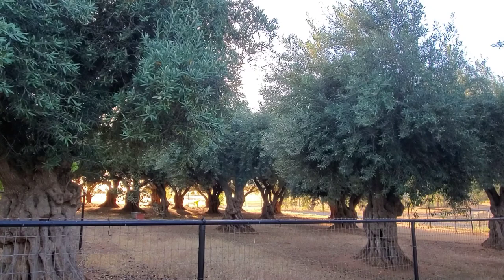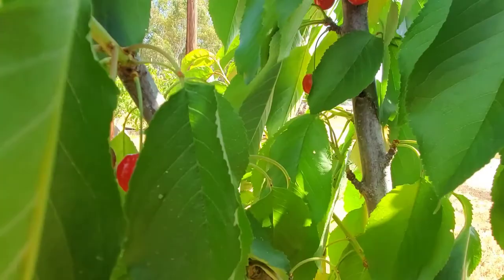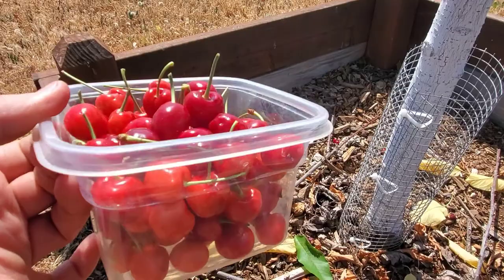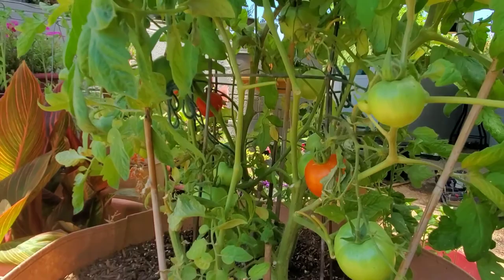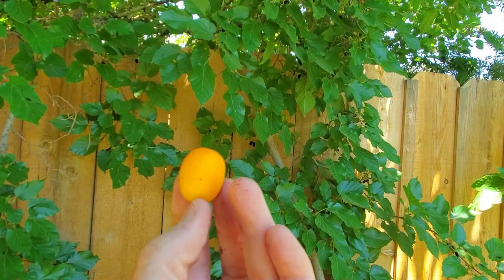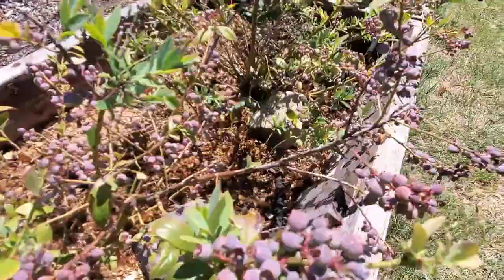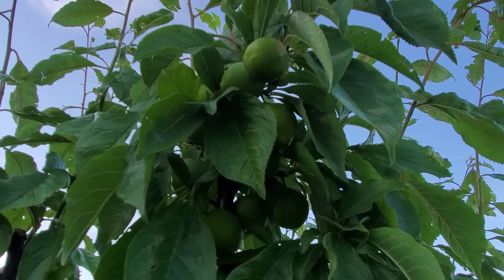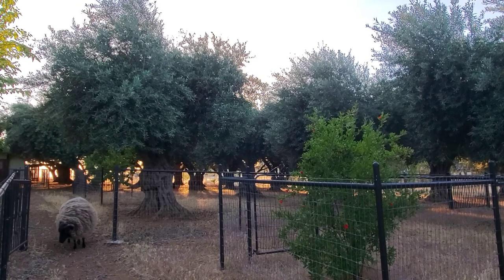FRUIT and FLOWERS in May! FUN Fruits to Grow!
FRUIT and FLOWERS in MAY??? Yes, my orchard and gardens are bursting with all kinds of fun fruits to grow -- and colorful, fragrant flowers, too! The bees are loving it, and so am I.  In fact, I'm already harvesting and enjoying fruit off my trees -- cherries and mulberries were first, followed by tomatoes on my back patio. (Hey, they're a fruit, too!)

In this video, I show you some of the many fruit trees growing on my property and encourage you to choose at least one to grow yourself! Fruit trees are so easy and so worth the initial expense and effort. Plant your favorites -- or something entirely new and fun!  I guarantee you'll be glad you did. 😊

Hi, everyone! I'm Kim at Olive City Homestead!

I also share a few gorgeous flowers in this video because I want to give you a chance to enjoy them the way I am this month. Growing and appreciating flowers is so relaxing - and it's easy gardening anyone can do. Just be sure to plant ones that you enjoy the most - not necessarily what's popular or what you've heard "everyone" should include in their gardens. Remember -- your garden should be all about what YOU like!

Thanks so much!  And if you want to see more content from me, with practical tips and fun ideas for your veggie and herb gardens, your flowers, and your fruit trees, click the link below to subscribe to my channel! I emphasize easy gardening anyone can do, simple living garden ideas, and self-care through nature, as I think these things are very important to our physical and emotional well-being.

Join me for a Garden Nursery Road Trip video! More beautiful plants, more fun ideas!

In this video, I transform a boring corner of land into a simple but pretty landscaped area that welcomes me as I drive up my driveway and park. Using inexpensive cement blocks, free, soil-nurturing woodchips, and a few flower seedlings, I quickly remake a small, neglected area into something beautiful. It's a place I can sit and relax any time I need a little peace and quiet - and you can do something like this, too!

***Thanks for joining me today, folks! Remember...  you can create the life - and the garden! - you want, so don't let anyone tell you otherwise.

Get Outside and Let Nature Heal You, Friends!
Kim @ Olive City Homestead